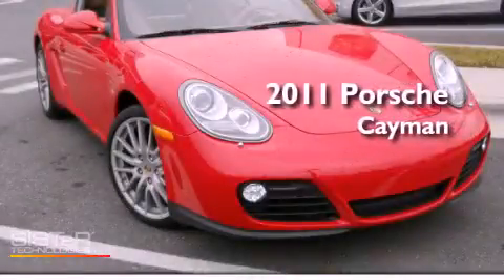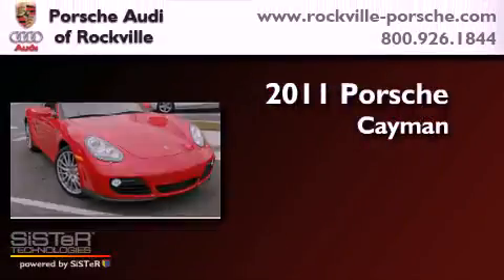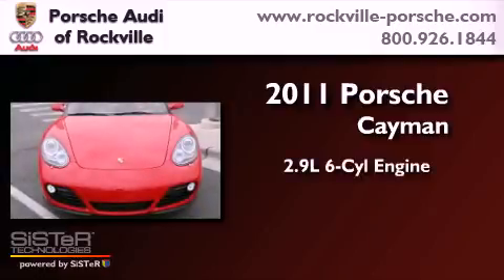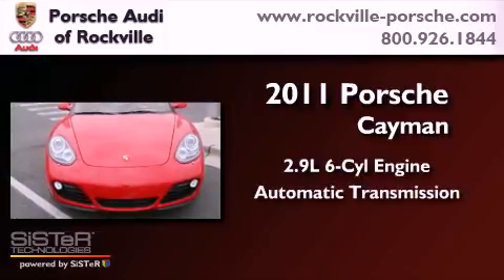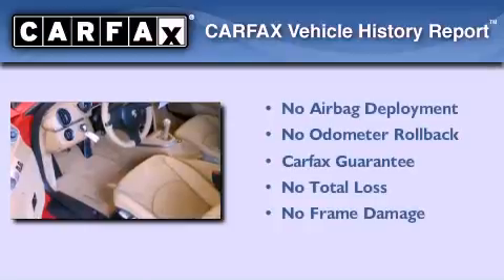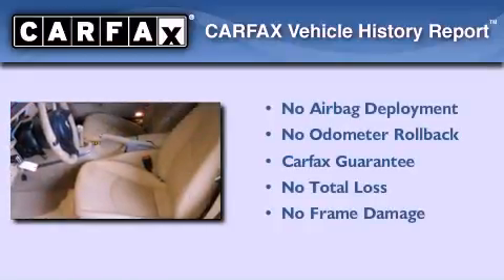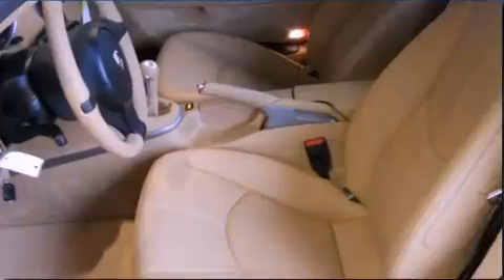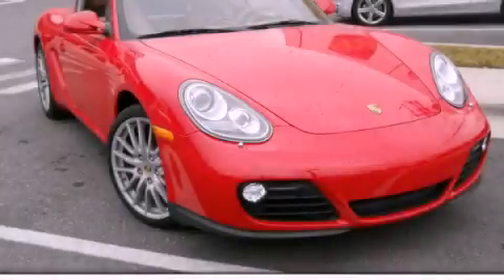2011 Porsche Cayman Rockville MD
We are proud to present this 2011 Porsche Cayman .

 Year : 2011
 Make : Porsche
 Model : Cayman
 Engine : 2.9L H-6 cyl
 Trans . : Automatic

 Miles : 3

 1125 Rockville Pike
 Rockville , MD 20852
 Preowned 2011 Porsche Cayman Rockville MD